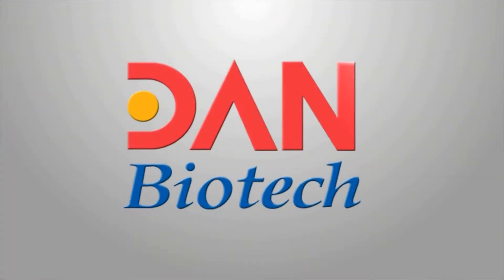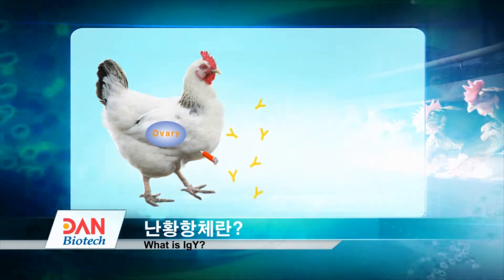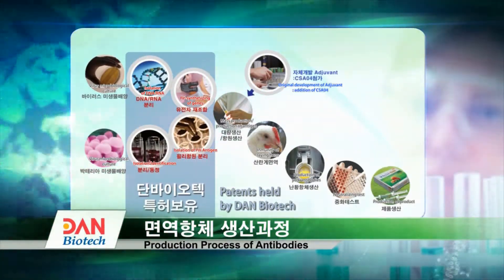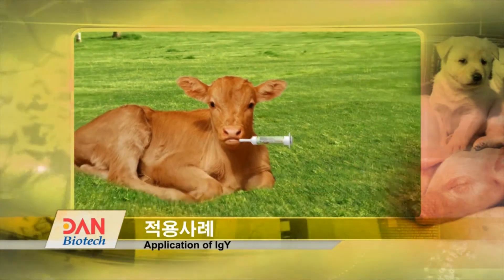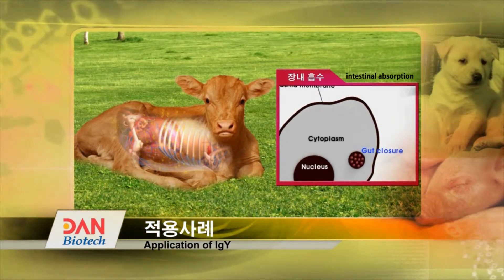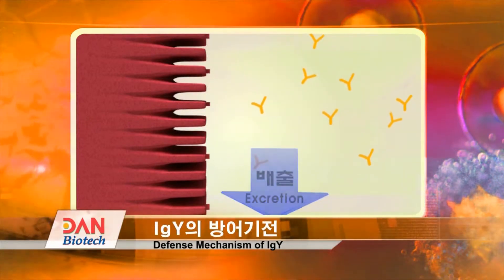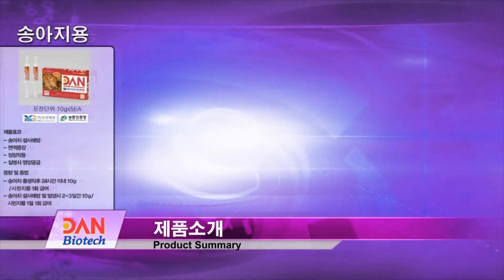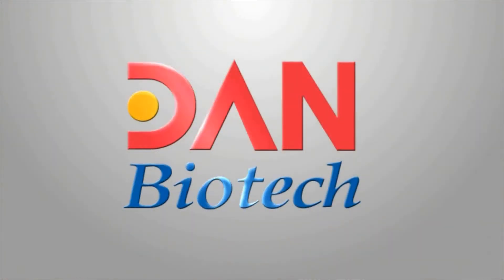What is IgY(Immunoglobulin Yolk)? Antibody, Immune, DAN Bio Balance, Helico IgY by Dan Biotech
"What is IgY?"
Antibody:
●Protein that is produced by immune reaction to antigens(Ag) invaded into body such as bacteria or viruses
●Antibody specifically binds to each Ag and inactivates them; bound Ag are excreated from the body

"Defense Mechanism of IgY against Gastroenteritis"
Maintaining antibody titer regardless of time elapse is the most important requirement

"Cause of Gastroenteritis"
Gastroenteritis is caused by various reasons such as bacteria, virus, parasites, etc.

1. Inflammatory: caused by bacterial invasion or cytotoxin
2. Non-inflammatory: resulted due to destruction and adhesion or translocation of villus caused by entertoxin secreted by bacteria or virus

"Development of Products by Utilizing IgY"

01. Dvelopment of medicines to treat and prevent calf, pig and canine diarrhea
Developed products that treat and prevent livestock diarrhea by using IgY which bind to bacteria such as E.Coli, salmonella, etc. and viruses such as rota virus, corona virus, etc.; bacteria and viruses bound to IgY are excreated from animals.

● Product Name: Ig-Lock for Calf, Ig-lock Gold, SAN Hariimmune for Calf, Diarrhea-Stop, Ig-Lock for Piglet, DAN Hariimmune for Piglet, Coli-Lock, Ig-Lock for Canine.

02. Development of medicines to treat and prevent Helicobacter pylori that live in human stomach
Pathogenic bacteria such as Helicobacter pylori, E.Coli O157, Salmonella, etc. destroy stomach and intestinal cells to cause stomach and duodenum diseases as well as diarrhea.
IgY competitively bind to bacteria inside the stomach and intestines to prevent them from destroying stomach and intestinal and from proliferation; bacteria attached to IgY are excreted from the body.
● Product Name: Ulcer-Lock, Helico IgY

03. Development of substances to eliminate Staphylococcal enterotoxin B that aggravates atopic dermatitis
Carried out epicutaneous test on mouse to confirm whether the antibody exhibits protective capacity to defend against Staphylococcal enterotoxin B(SEB) on animal skin. The result of the epicutaneous test, when comparing the untreated groups (SEB: administered SEB only, PBS: did not adminster both SEB and antibody/control) with the antibody-treated group(T1-T3), showed low IgE level for both PBS and T1-T3 groups; for T1, IgE contained in blood was 43%, for T2, 44% and for T3, 45%. Such result indicated that the antibody prevents SEB from absorbing into skin.
● Product Name: Atoivy Lotion, Atoivy Hyperimmunoglobulin, Atoivy Cleaner

04. Development of Health Functional Food by Utilizing Enzyme Supplements and IgY
Developed products to treat and prevent lifestyle diseases such as heart disease, arteriosclerosis, glycosuria, etc.
● Product Name: DAN Bio Balance
● Company : Dan Biotech Inc. / 단바이오텍
● Address: 131, Seokgyo-ri, Seonggeo-eup, Cheonan-si Chungcheongnam-do 330-834 Korea